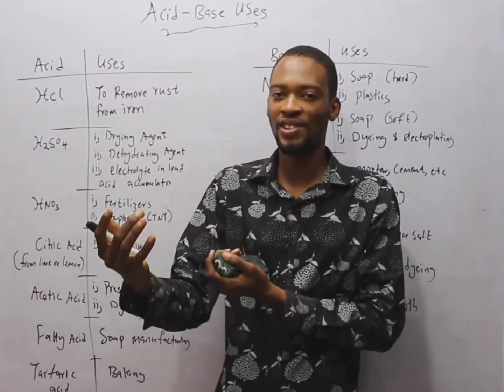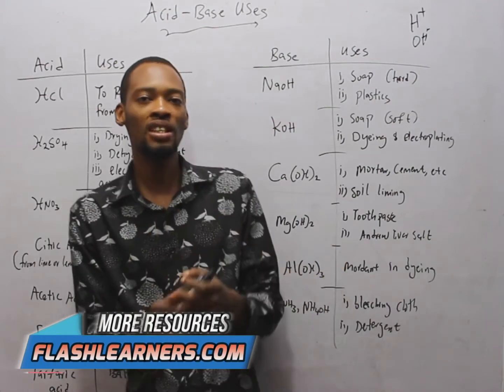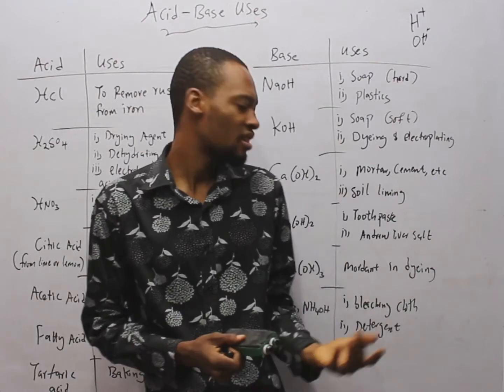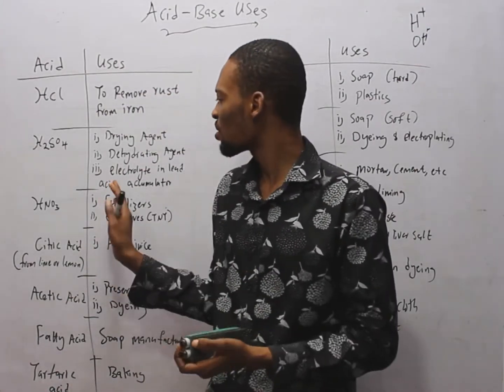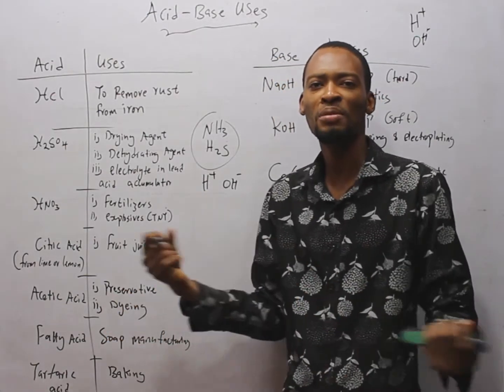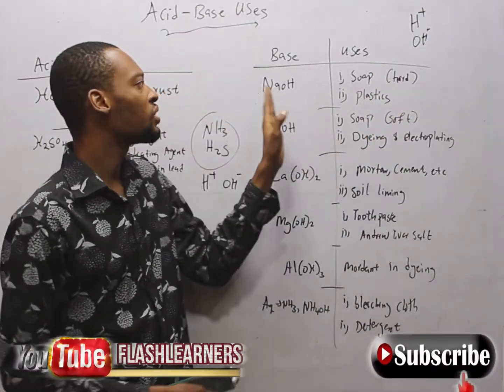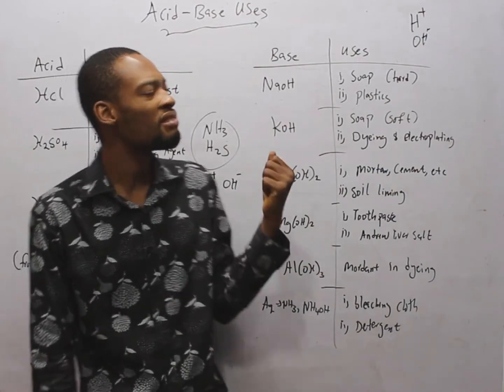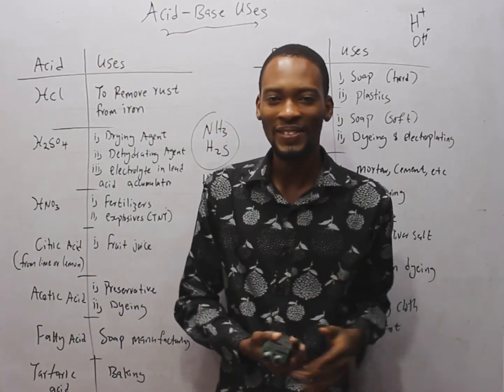Uses of Common Acids & Bases | Detailed Explanations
00:00 - Arrhenius Acid and Base Definitions
00:50 - Examples of Acids
01:21 - Examples of Bases
01:43 - Uses of HCL
01:55 - Uses of H2SO4
02:02 - Difference between Drying and Dehydration
02:24 - H2SO4 As Drying and Dehydrating Agent
03:03 - Uses of HNO3
03:08 - Uses of Citric Acid
03:18 - Uses of Acetic Acid
03:18 - Uses of Fatty Acids
03:22 - Uses of Tartaric Acids
03:32 - Uses of NaOH
03:59 - Uses of KOH
04:15 - Uses of Mg(OH)2
04:21 - Uses of Al(OH)3
04:34 - Uses of NH4OH

CHEMISTRY